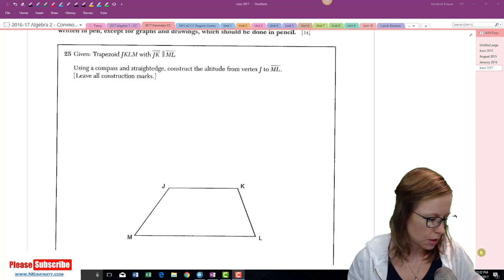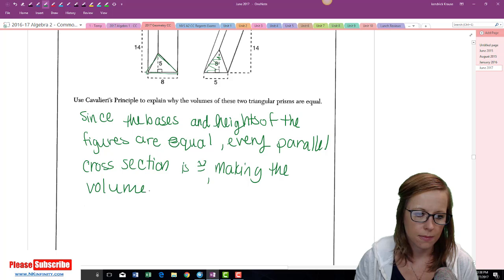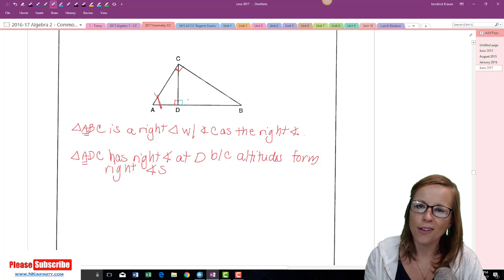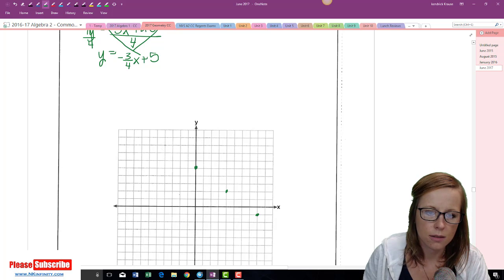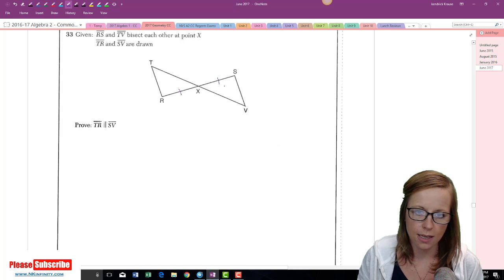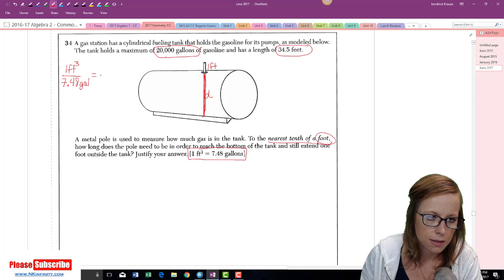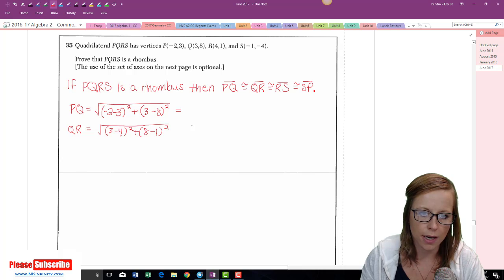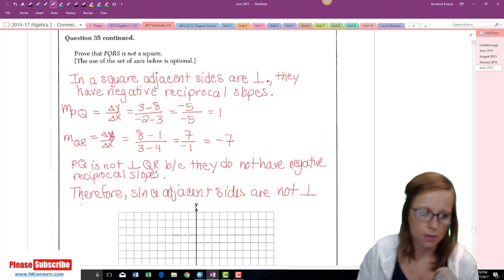NYS Geometry – COMMON CORE – Regents June 2017 Parts 2 - 4